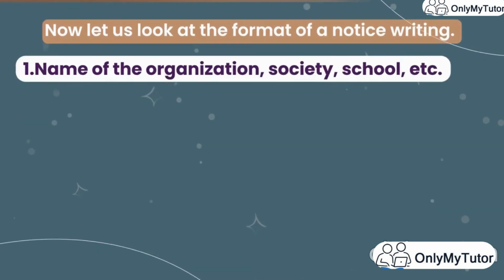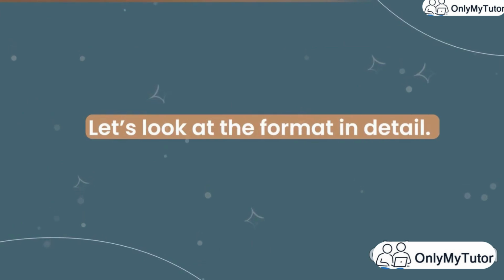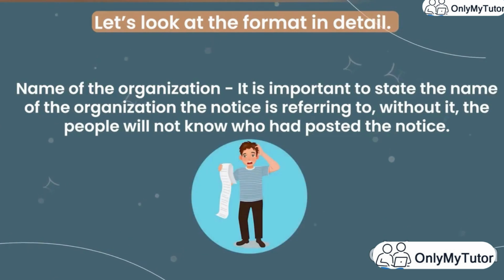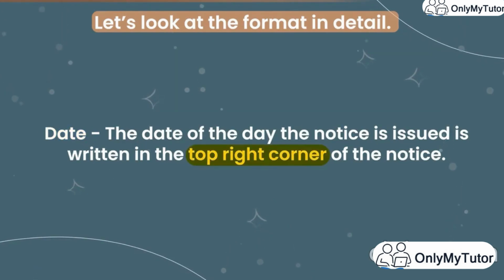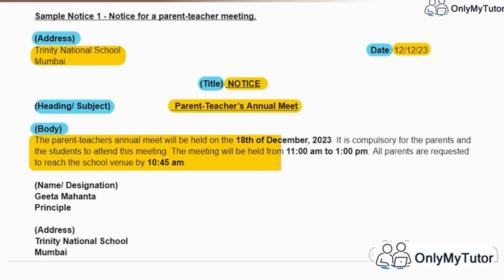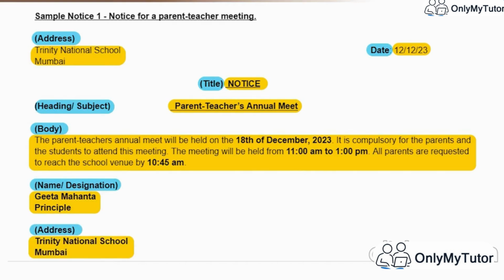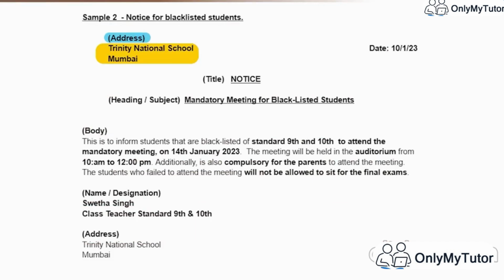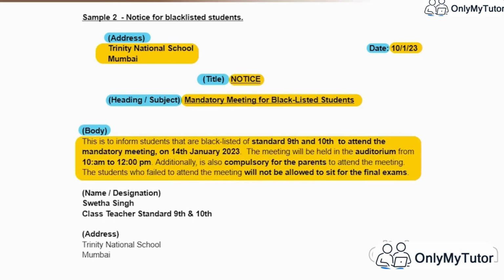STEP BY STEP GUIDE TO PERFECT NOTICE WRITING / Easy Format / Examples / Tips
Learn how to write a perfect notice easily with this simple step-by-step guide!
This video explains the correct format, structure, and rules of notice writing in a clear and simple way so that students can score full marks in exams and improve their writing skills.